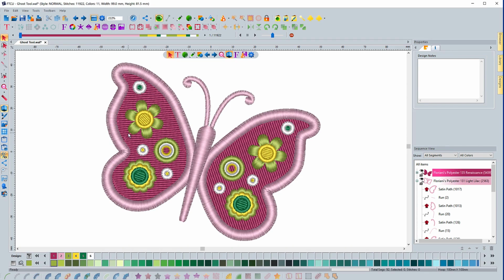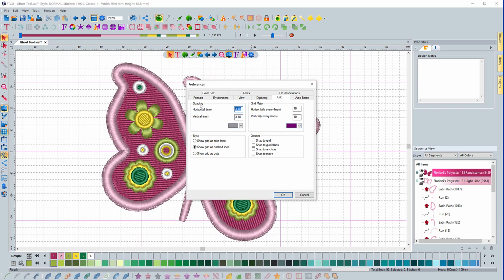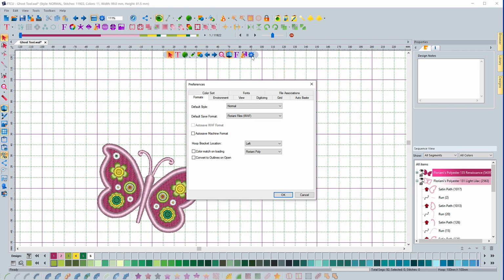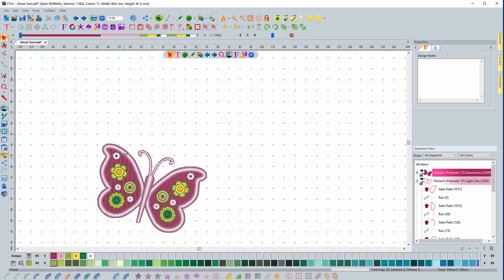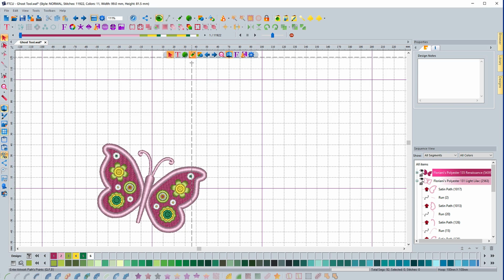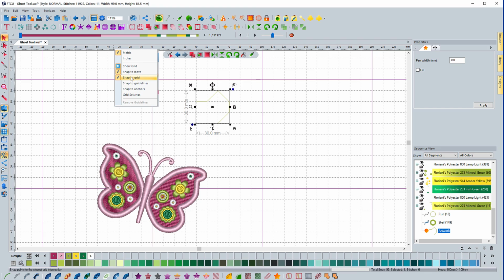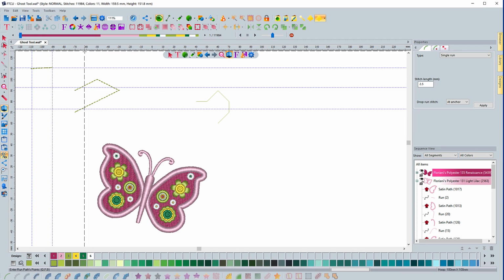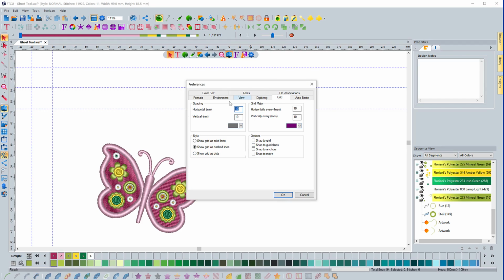Grid Preference Tab | Floriani Total Control U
In this video, I show the Grid Preference Tab options in the Floriani Total Control U (FTCU) embroidery digitizing software.